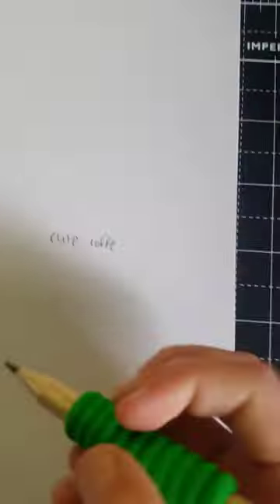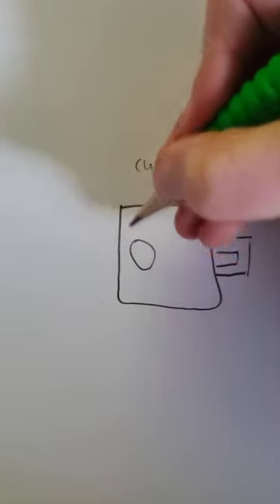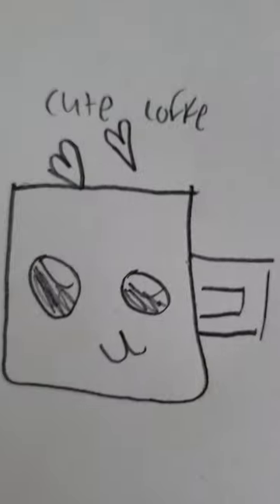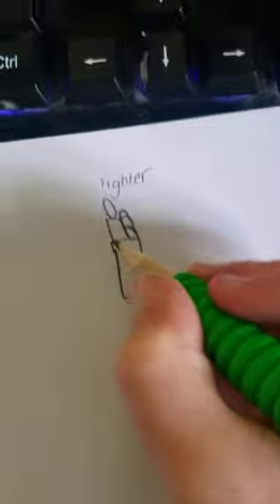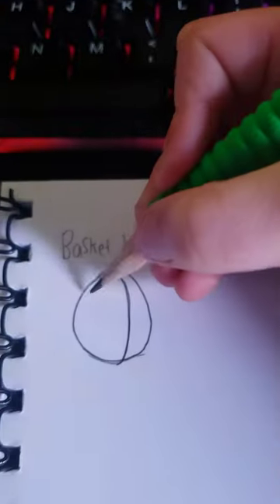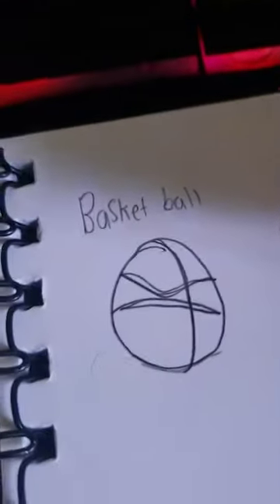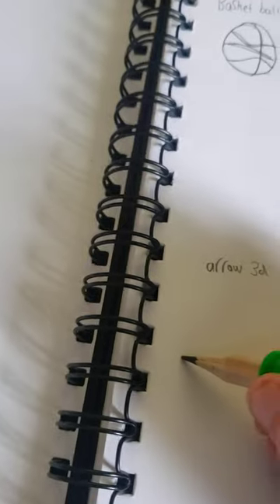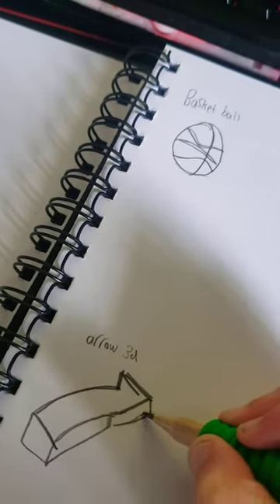how to draw a coffee a lighter a basketball and a 3d arrow